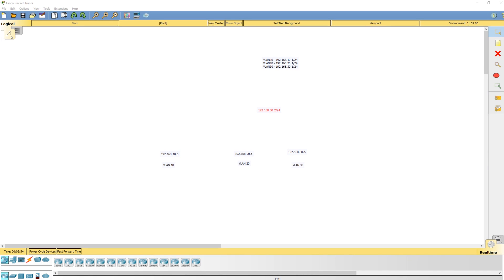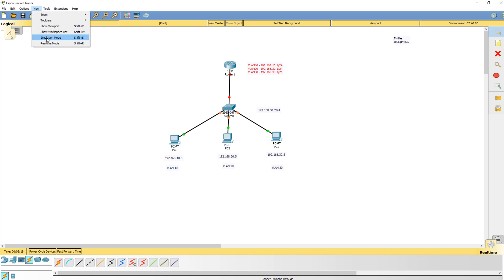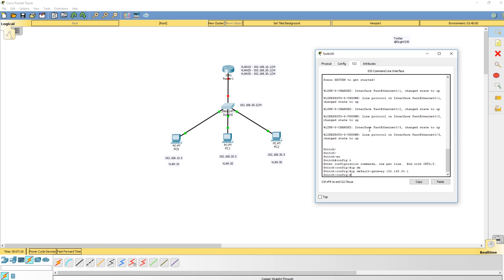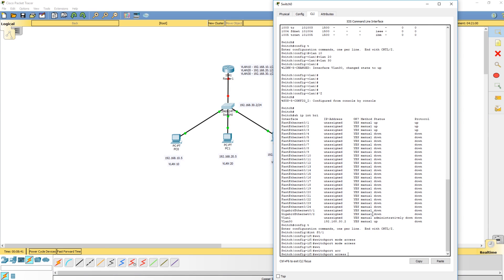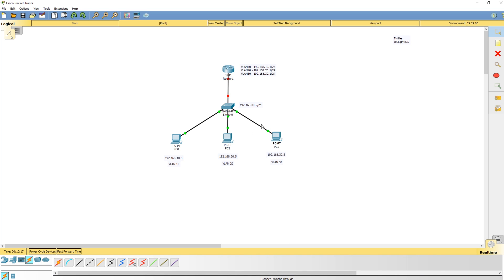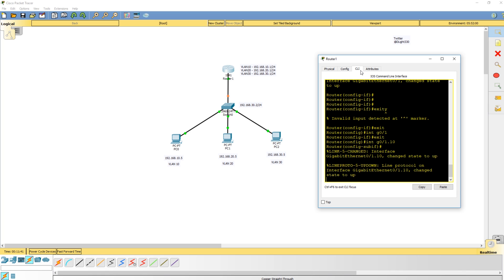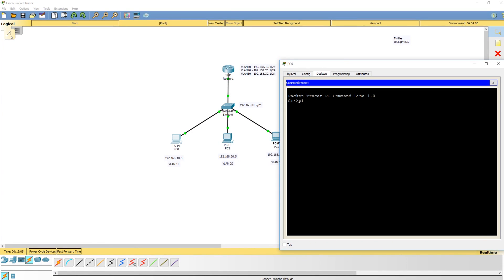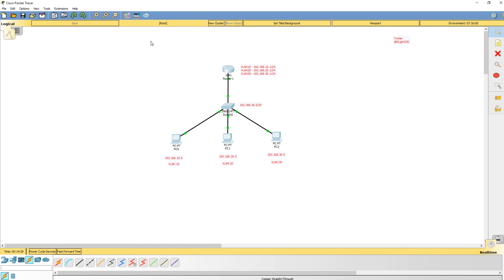How to create a network in Packet Tracer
In this video we discuss how to create a router on the stick in Packet Tracer. If you have labs that you would like help with please feel free to send them to me on Twitter @dlight330.
CCNA BOOKS
📚101 Labs for the Cisco CCNA Exam
📚Cisco CCNA in 60 Days
Python
📚Programming and Automating Cisco Networks
📚Python for Kids
Java
📚OCA: Oracle Certified Associate Java SE 8
A+ BOOKS
SECURITY+ BOOKS
1. Cisco Catalyst 2950
2. Cisco Catalyst 3500
Layer 3 Switch
1. Cisco Catalyst 3550
Routers
1. Cisco 2620XM
2. Cisco 2611XM
3. Cisco 2621XM
Cables
1. TRENDnet USB to Serial Converter
2. Cisco Console Cable
How to get CCNA Certified
ICND1 Exam Topics 100-105